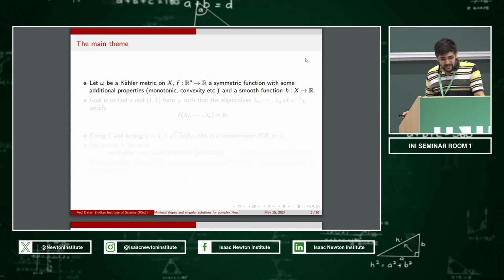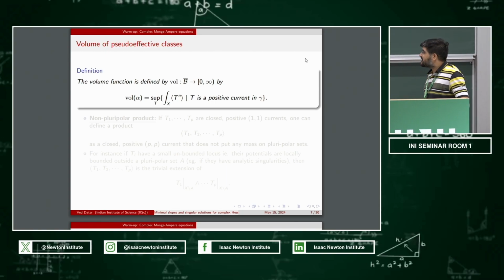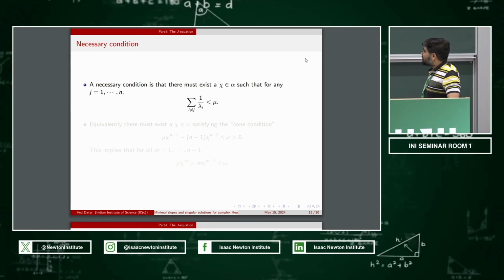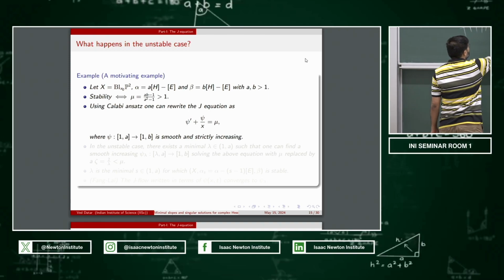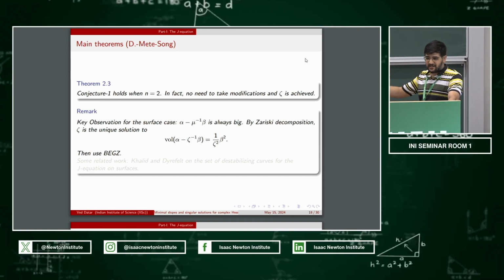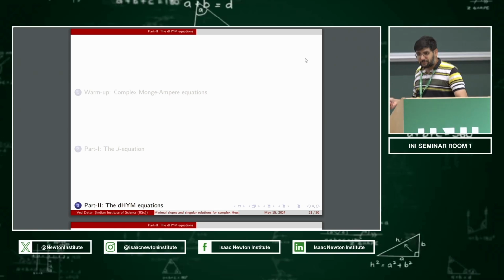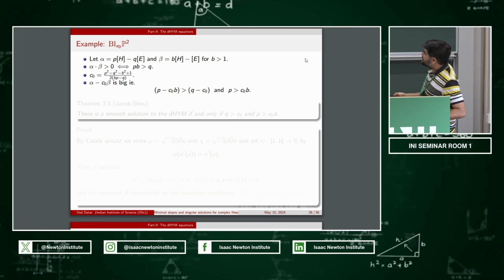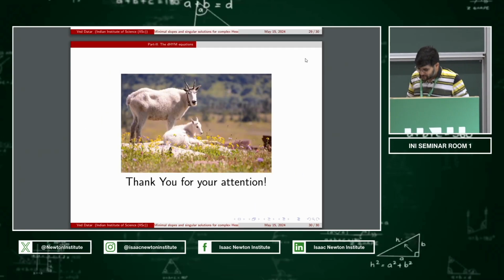EMGW04 | Dr. Ved Datar | Minimal slopes and singular solutions for complex Hessian equations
Speaker: Dr Ved Datar (Indian Institute of Science)

Date: 15th May 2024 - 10:15 to 11:15
Title: Minimal slopes and singular solutions for complex Hessian equations
Event: (EMGW04) K-stability and moment maps

Abstract: It is well known that solvability of the complex Monge- Ampere (CMA) equation on compact Kaehler manifolds is related to the positivity of certain intersection numbers. In fact, this follows from combining Yau&rsquo;s resolution of the Calabi conjecture, with Demailly and Paun&rsquo;s generalization of the classical Nakai-Mozhesoin criteria. This correspondence was recently extended to a broad class of complex non-linear PDEs including the J-equation and the deformed Hermitian-Yang-Mills (dHYM) equations by the work of Gao Chen and others. A natural question to ask is whether solutions (necessarily singular) exist in any reasonable sense if the Nakai criteria fails. A motivating example is that of CMA equations in big classes. In this talk, I will provide an overview of a program for constructing such singular solutions for the J equation and the dHYM equations, and state some conjectures and problems. Analogous to the characterization of volumes of big classes, a key point is to define a minimal slope using birational models. Finally, I will outline how to resolve some of these questions on Kahler surfaces and some manifolds with large symmetry groups. This is joint work with Ramesh Mete and Jian Song.